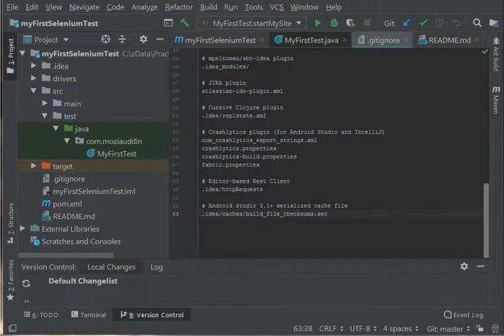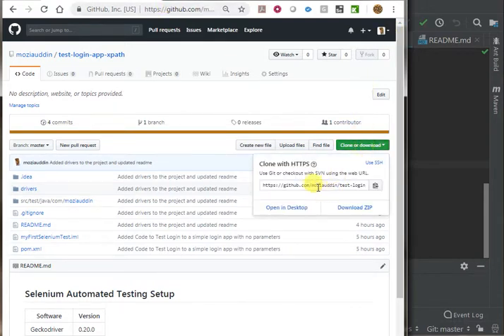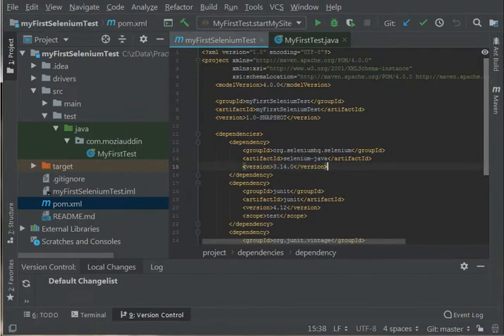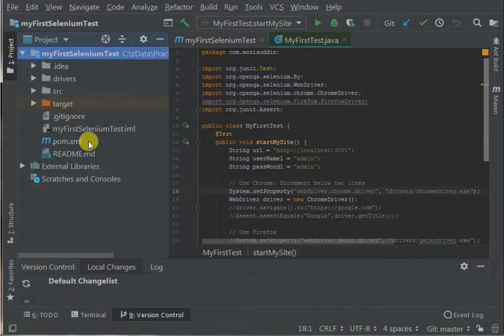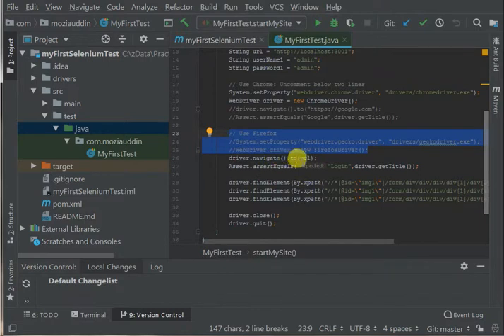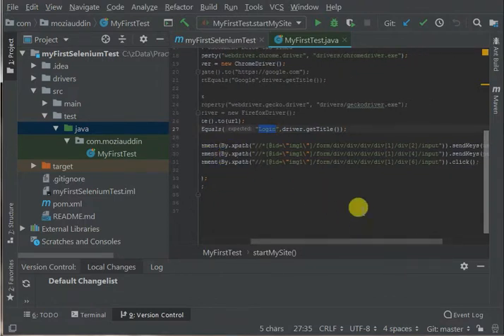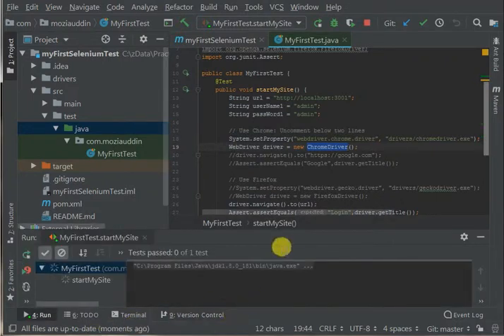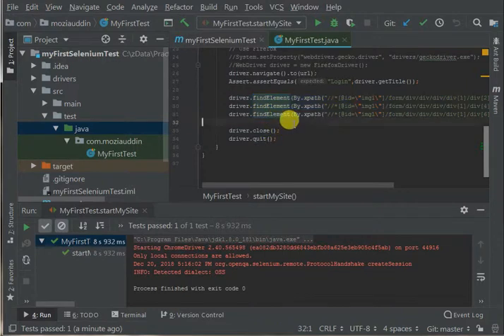Selenium Simple Automated Test Login Form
Usage
1. Just clone the repository and Run the project in IntelliJ or Eclipse
2. If you are using *nix OS, then remove ".exe" from driver path

Using the below versions of drivers and Selenium:
Geckodriver 0.20.0
Chromedriver 2.40
JUnit 4.2